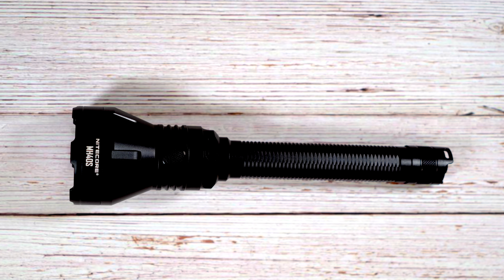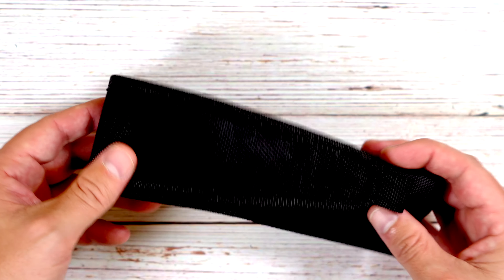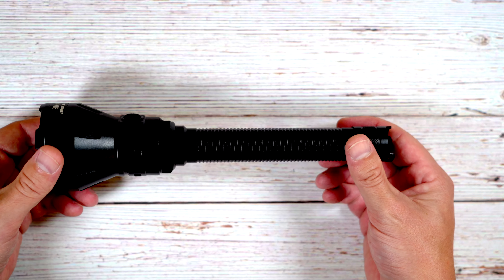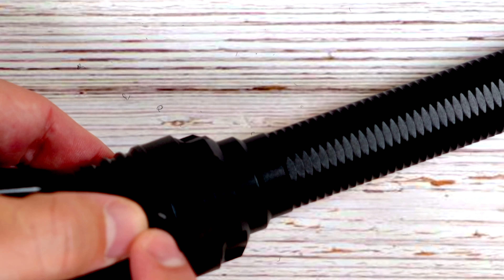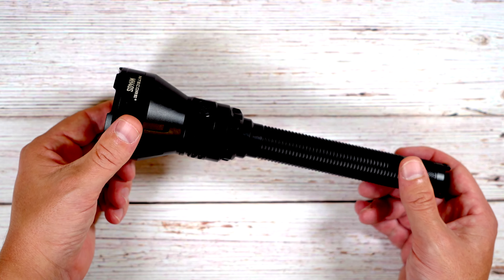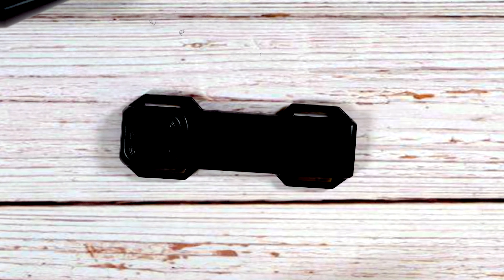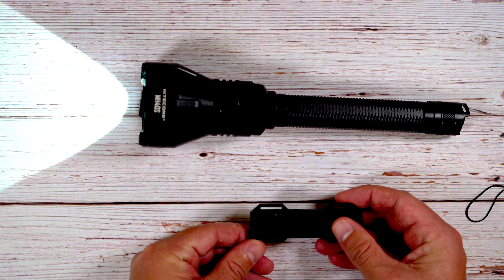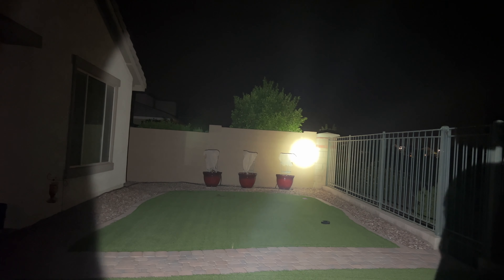NITECORE MH40S 1500 Lumens Rechargeable USB-C Throwing Light 1,500 Meters (1,640 Yards)!! NEW 2022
Reviewing the new Nitecore MH40S with 1500 Lumens of light 10,000 May of batteries and a massive throw of 1500 meters or 1640 yard that's almost a MILE!

Key Features
+G9 LED 1500 Lumens
+Wireless Remote
+Up to 105 Hours run time (3Hr 15Min on Turbo)
+10,000 May Hours of Batteries (2 x NL2150 Rechargeable 5,000Mah cells)
+Light vibrates when power is low (10%)
+IP68 Rated (Water Proof 1.5 Meters)
+Drop tested 1 Meter

And More!

🎵Music Info:
Artist: Danijel Zambo
Song: SpringTime

00:00 - Intro & Welcome to GearsNTool !!
01:15 - What's in the Box
03:10 - Size and Weight
03:42 -  Build Quality
05:23 - Batteries
06:15 - Modes
08:22 - Special Modes
09:18 - Wireless Remote
11:46 - Outside Testing
13:49 - Conclusion